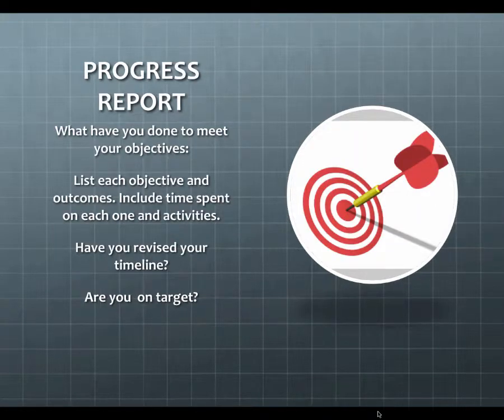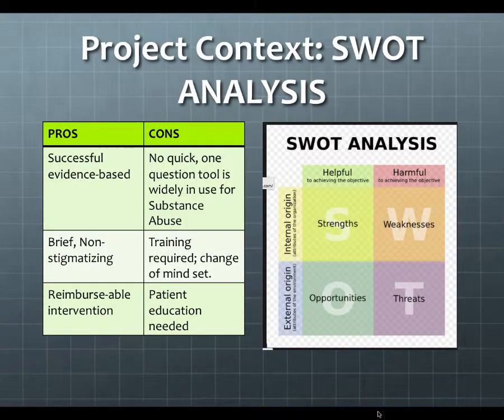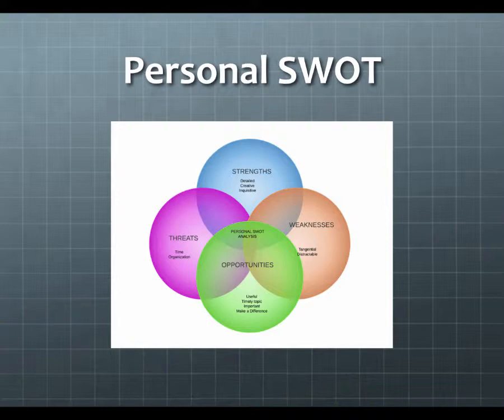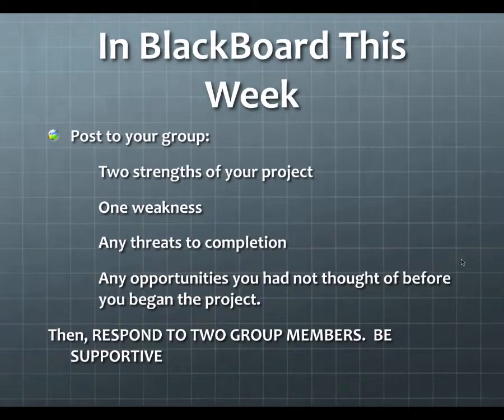ProjectReport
Table of Contents:

00:19 - Use Form in Syllabus
01:10 - PROGRESS REPORT
02:14 - Project Context: SWOT ANALYSIS
03:10 - Personal SWOT
03:35 - In BlackBoard This Week